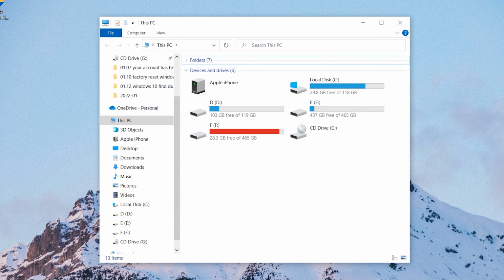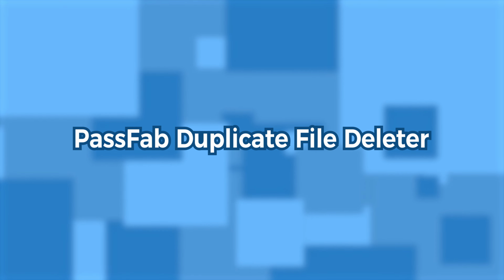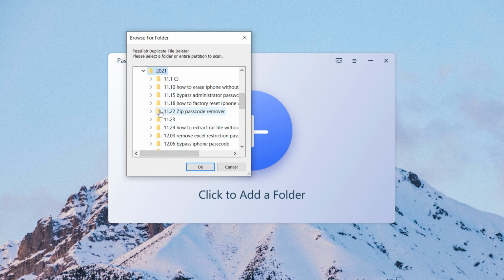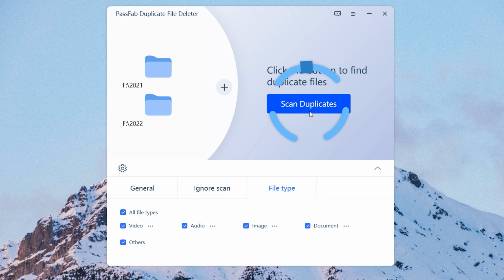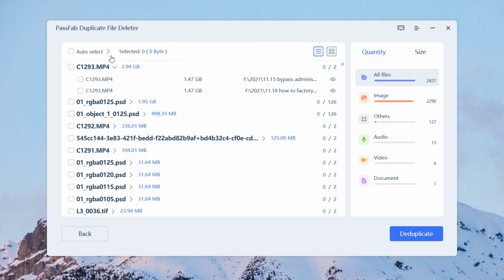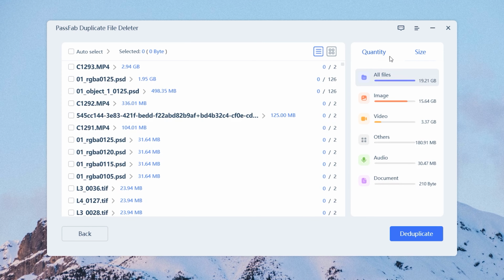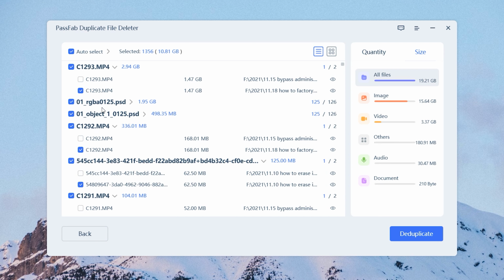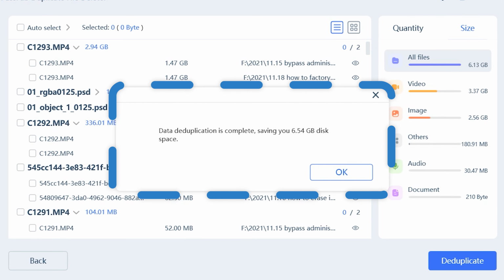How to Find Duplicate Files on Windows 10 | Remove Duplicate Files [2022]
What if the disk is full? How to remove duplicate files on Windows 10? Follow this video to Remove Duplicate Files with PassFab Duplicate File Deleter

⏰Timestamps:
00:00 Intro
00:27 Download PassFab Duplicate File Deleter
00:34 Add a Folder
01:13 Scan Duplicate files
02:06 Remove Duplicate files

📖Related Guide:
How to Use PassFab Duplicate File Deleter

Best Duplicate File Finder: How to Find & Remove Duplicate Files Windows 10✔ Windows 11 Supported!

Social Media